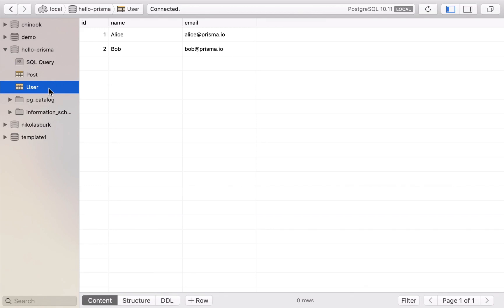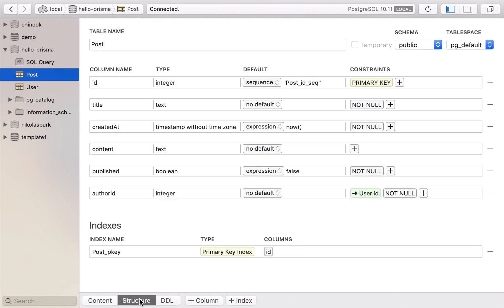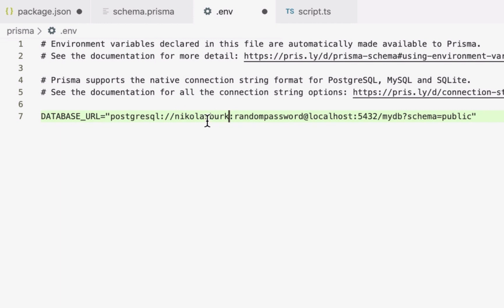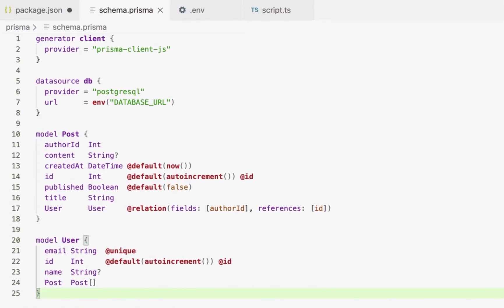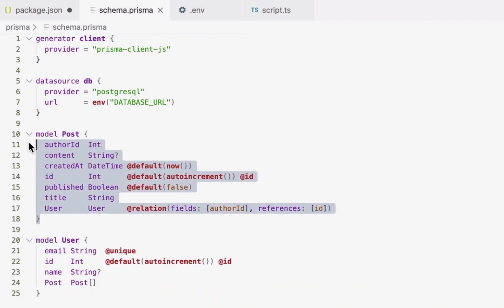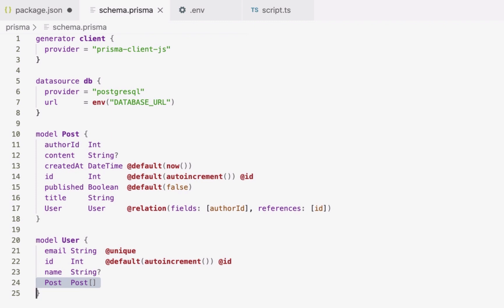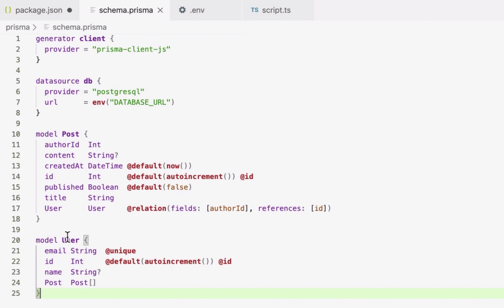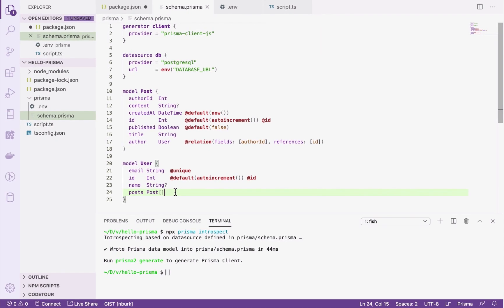Introspect a database with Prisma (2/5)